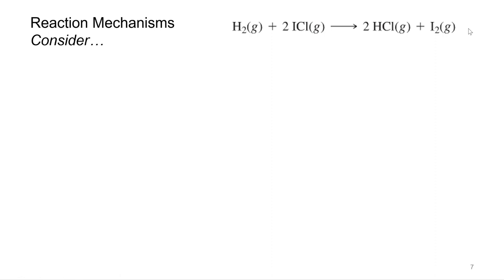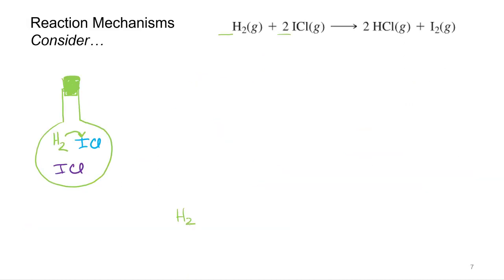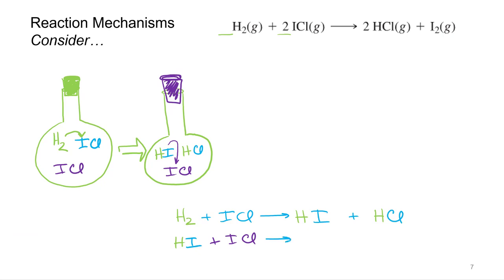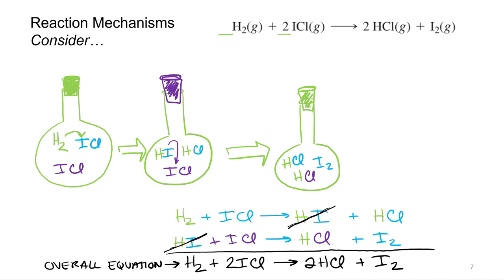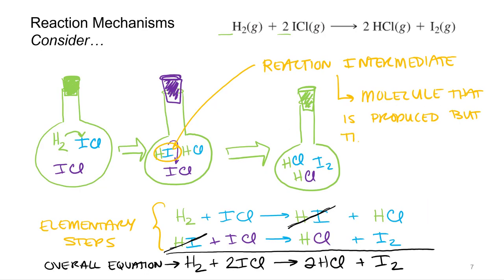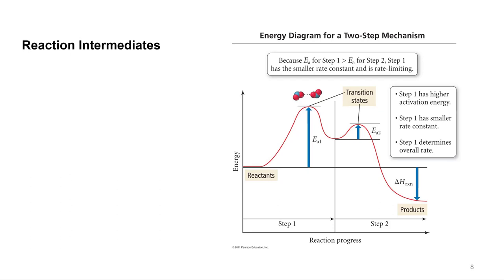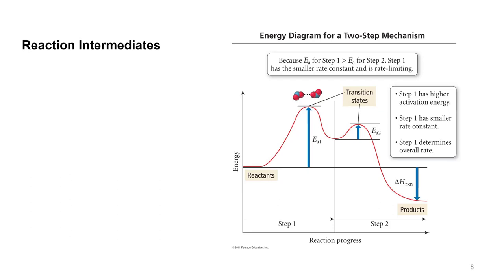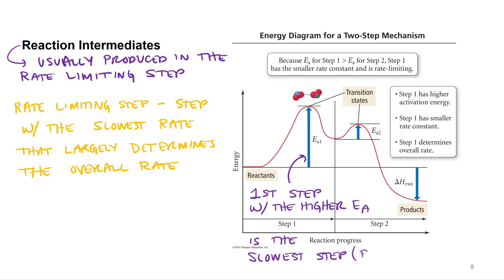Kinetics 2.4 Reaction Mechanisms